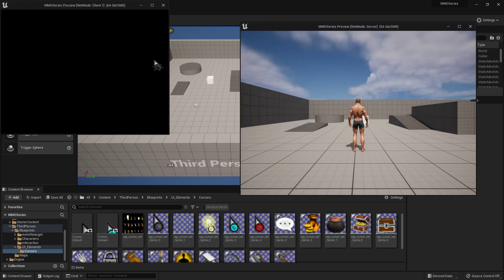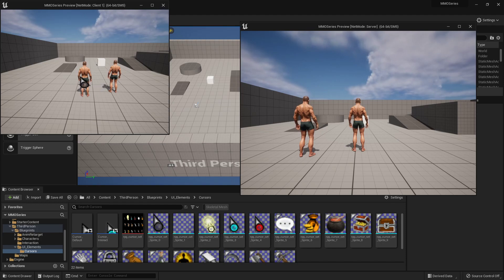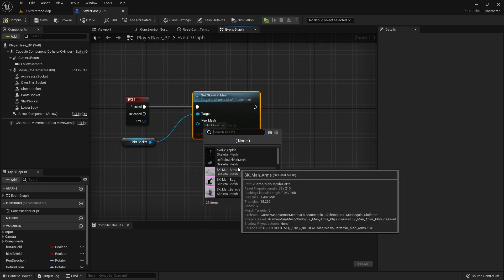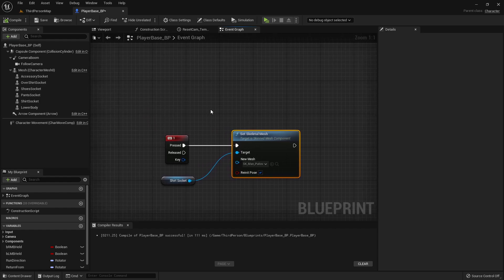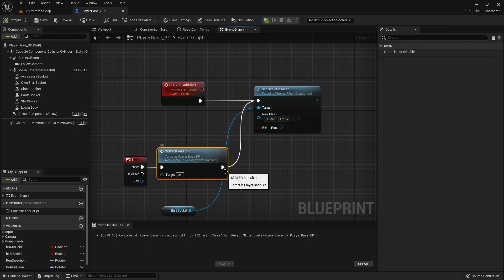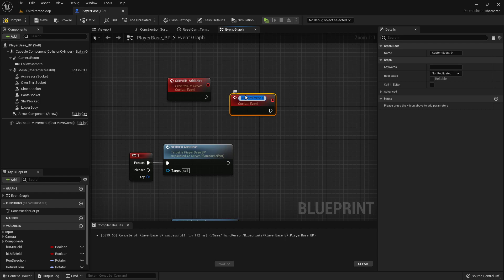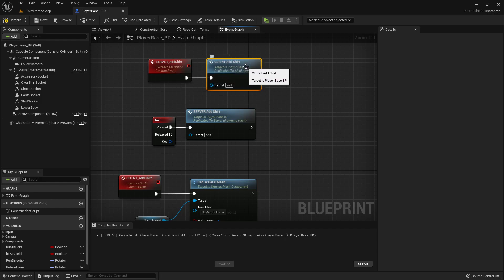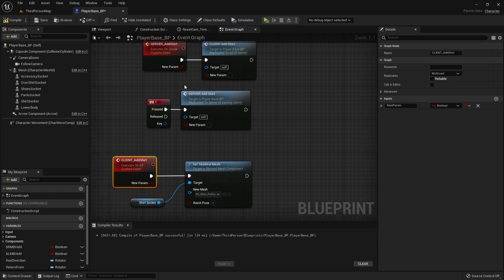Unreal Engine 5 Tutorial - How Does Replication Work?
Replication is a tool for online games to communicate data between the client copy we're playing on, to the server that holds all the data of the game, and then onto the other clients that are also playing the game so that our experiences are congruent and people can see changes we're doing reflected on their own games. it's not overly complicated, but it does take some tweaking to make function the way we need it to. but we're going to be doing an overview in this video to get the basics of it down, and then we'll hammer those details in place when we move into our future videos.

I know i've been gone for a bit, but i will be explaining that in a video coming soon. i usually try not to bore ya'll with details but, as it seems to be getting a little worse i'm going to level with ya'll. but if i'm gone for a while sometimes just know that i will be back as long as i'm physically able to, and if in some scenario i'm unable to, i have things in place to let ya'll know. hopefully doesn't come to that, but, just as a safety measure.